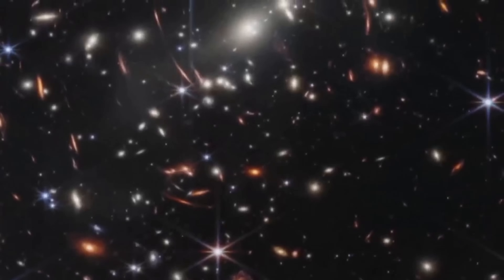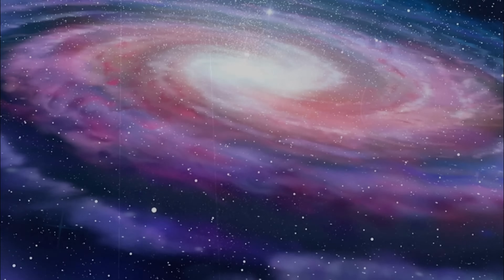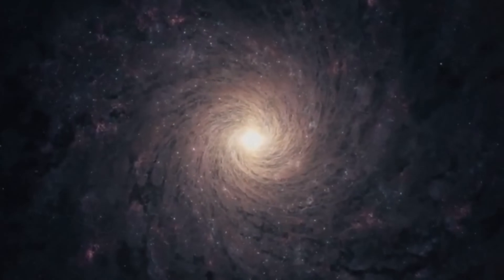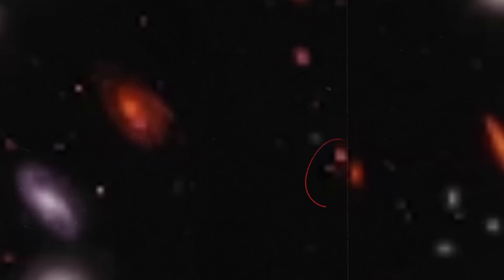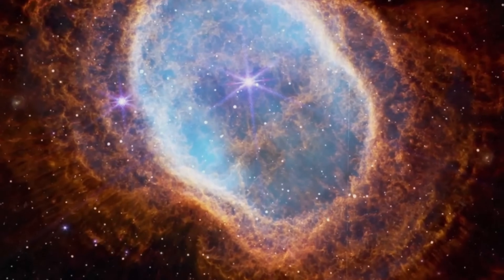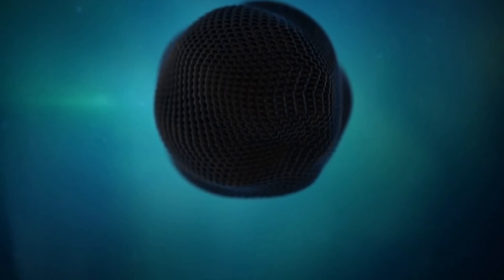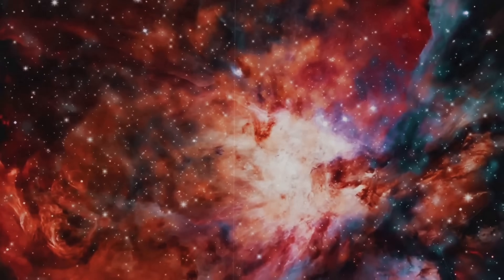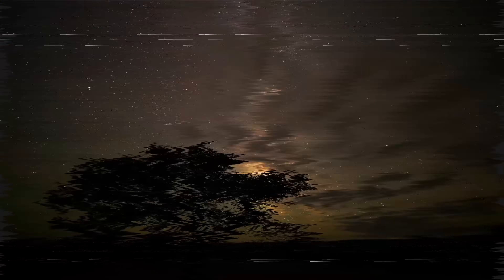"IT'S GETTING BAD" James Webb Telescope Finds 7 Oldest Strange Galaxies, Has Astronomers Worried!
It’s getting bad—really bad. The James Webb Space Telescope has just uncovered 7 of the oldest and strangest galaxies ever seen, and astronomers are officially on edge. These galaxies are not only ancient—they shouldn’t exist based on everything we know about the early universe.
Discovered in a region of space once thought to be mostly empty, these galaxies formed shockingly early—just a few hundred million years after the Big Bang. But that’s not what has scientists worried. It’s how massive, organized, and evolved they already are. According to standard models, there simply hasn’t been enough time for such complexity to develop.

The discovery is shaking the very core of cosmology. Are our models of galaxy formation wrong? Is dark matter acting differently than we thought? Or is there something even stranger going on with time and space?
These 7 galaxies could be the first cracks in a much bigger mystery.